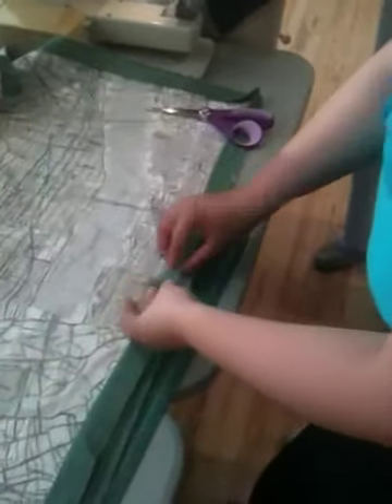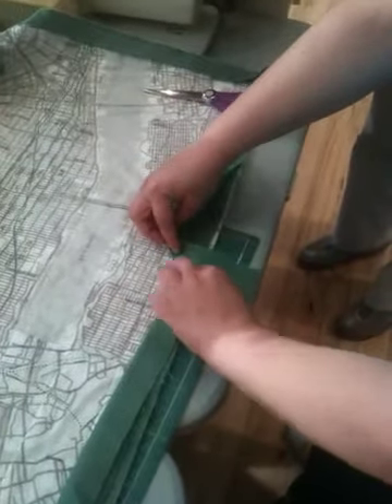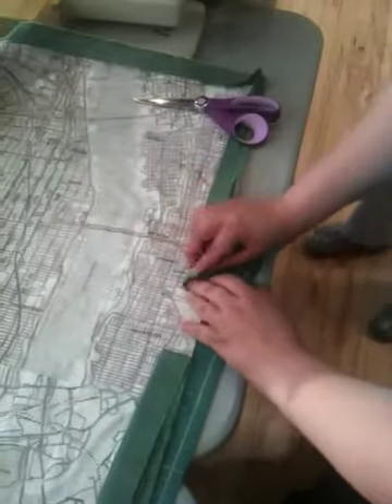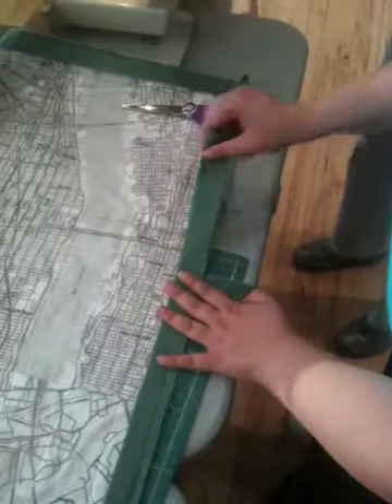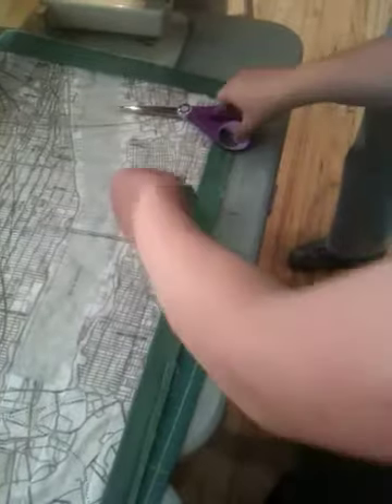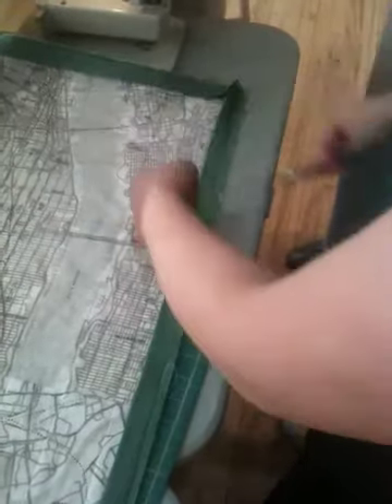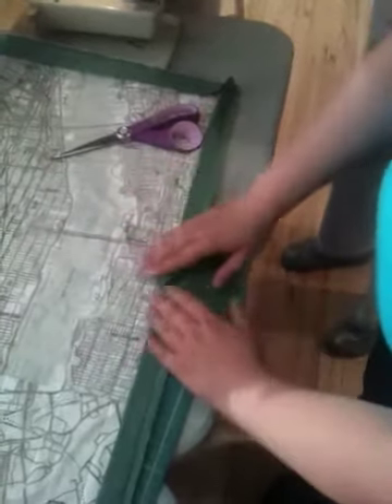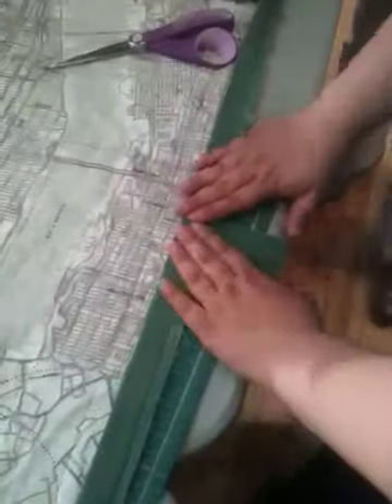Binding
Ahava teaches binding.